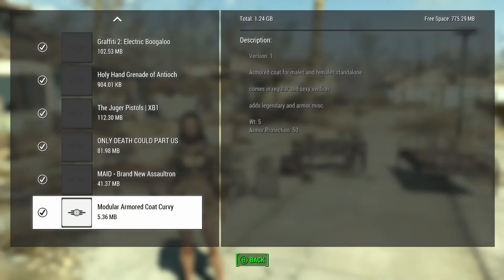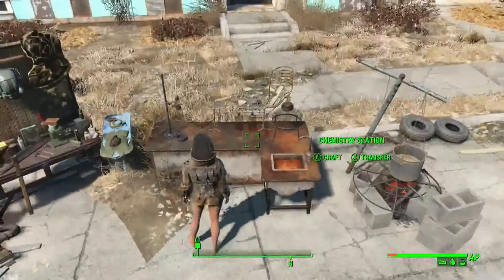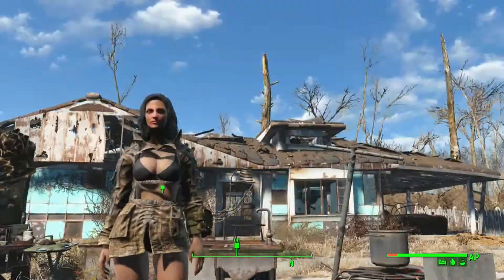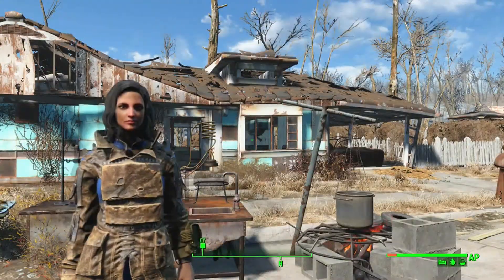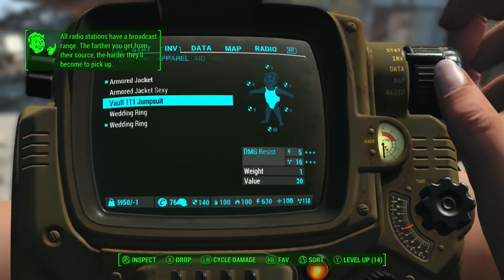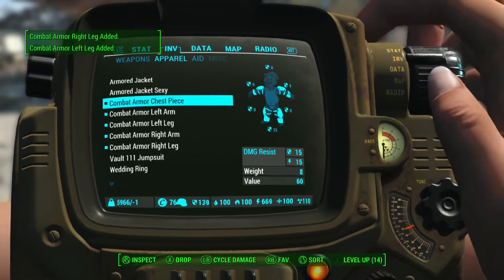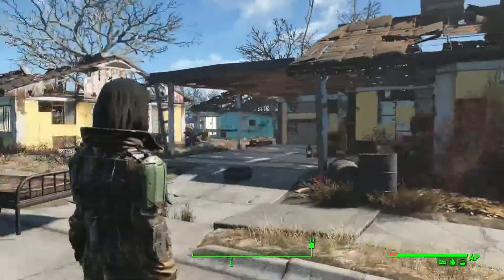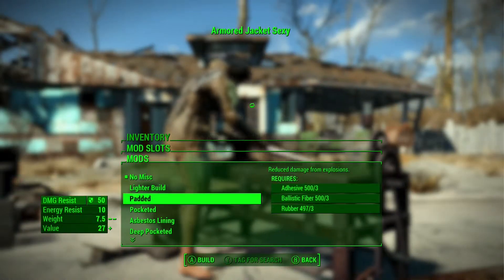Modular Armored Coat Fallout 4 Xbox One Mods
Modular Armored Coat by Timeisonmyside